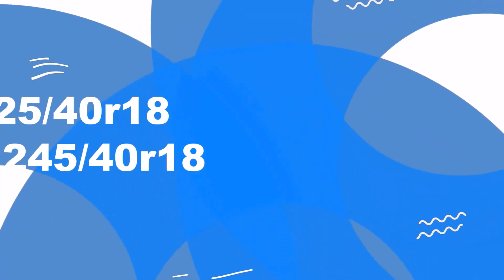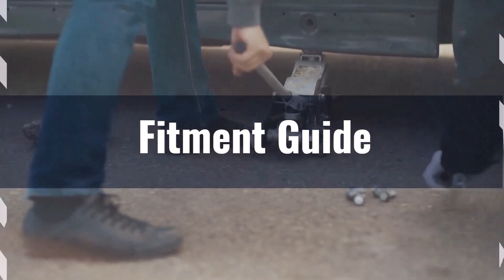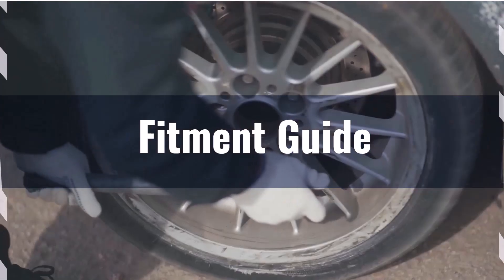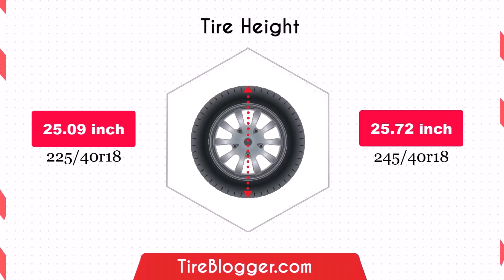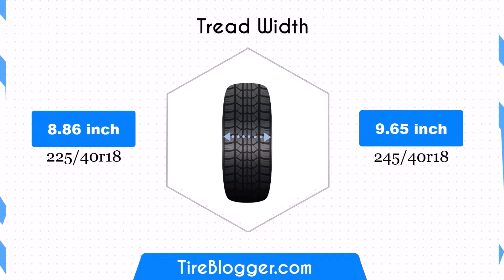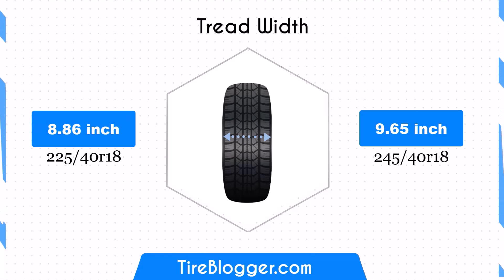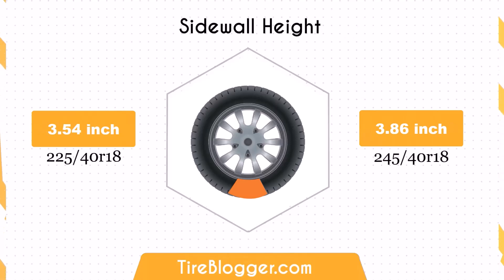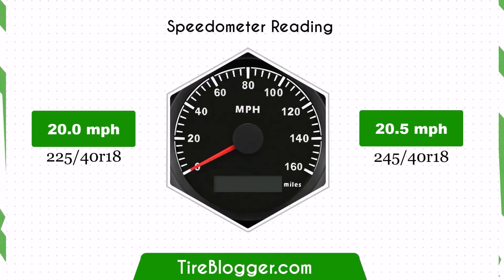Tire Size 225/40r18 vs 245/40r18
Exploring the differences between 225/40r18 vs 245/40r18 tires? This video dives deep into fitment, height, fuel economy, and handling characteristics.

Our expert analysis helps you understand the pros and cons of each size. View side-by-side comparisons and real-world examples to inform your tire choice.